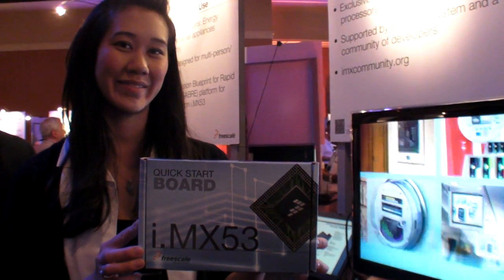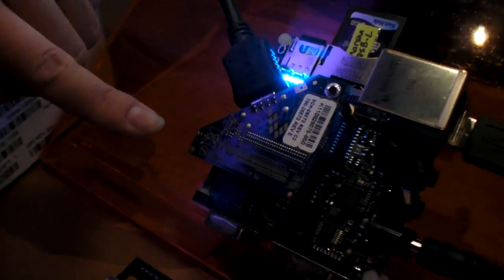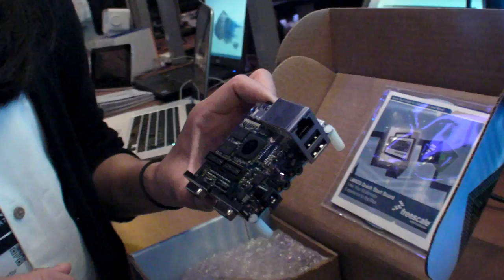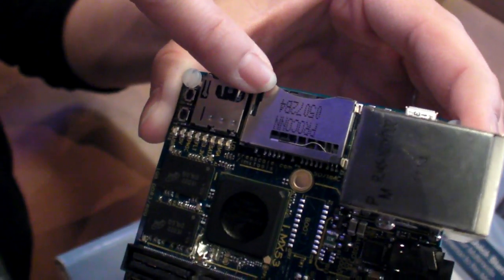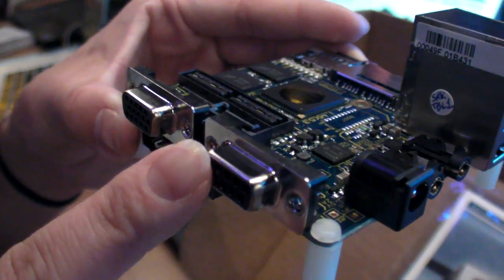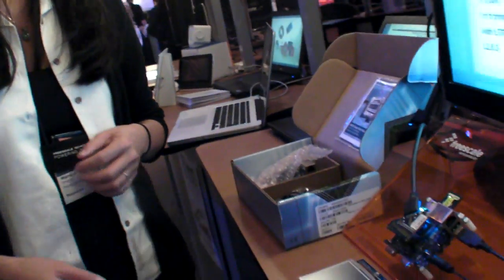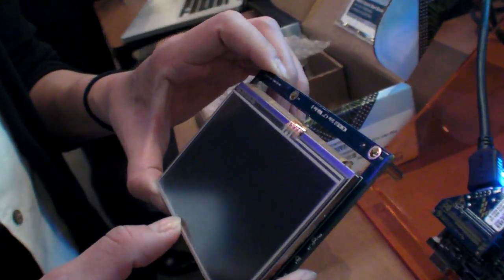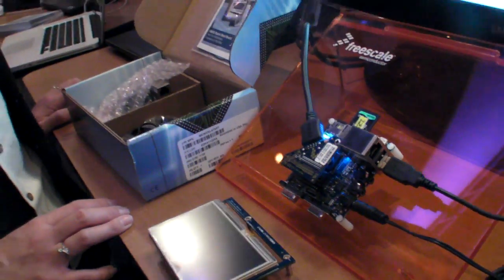$149 Freescale i.MX53 Quick Start Board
Marsha Chang, Freescale i.MX product marketer shows us the Freescale i.MX53 Quick Start development board. You can buy this for $149 now, download the latest Linaro images of Ubuntu or Android by just putting them on the MicroSD card, booting it and you can test an ARM Powered desktop and you can start to develop and optimize software to run on this platform.